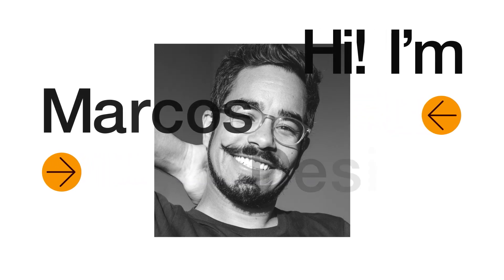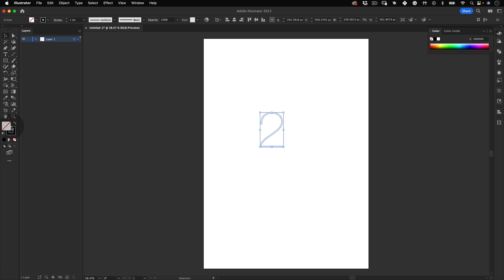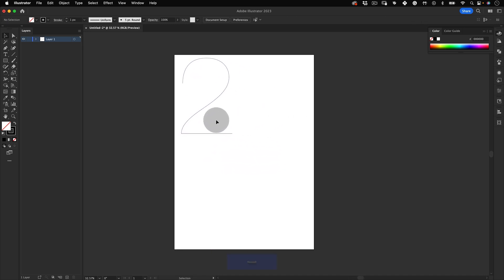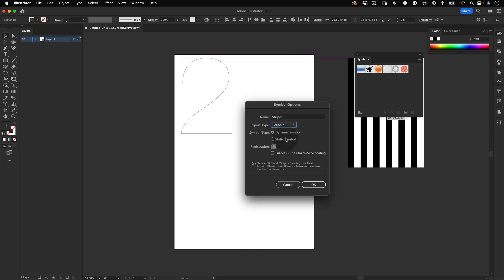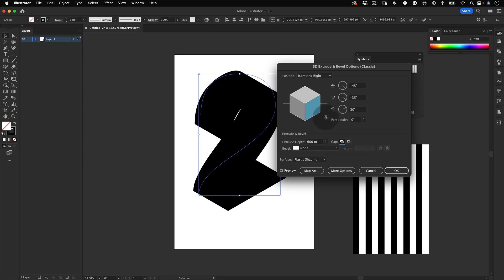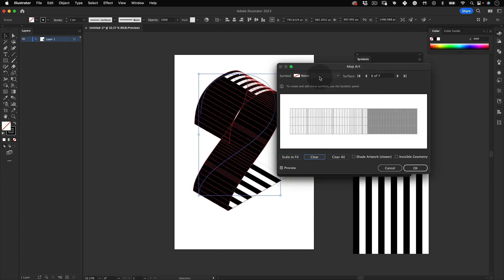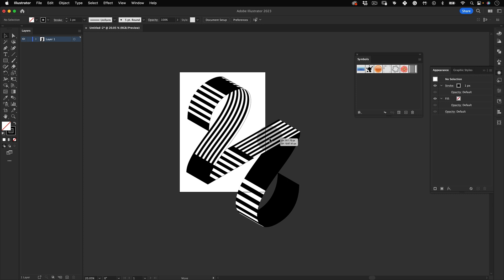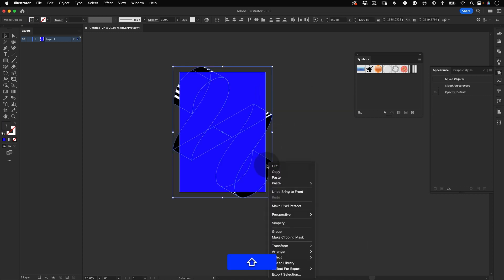Graphic Design Tutorial #027 | Adobe Illustrator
Today's thought:
 Whenever I finish a tutorial, my mind goes, this isn't great. It's too fast, too slow, too long, and too short. Never satisfied! And I fight with myself and still upload it! I spend hours writing and editing, and it's never enough! Anyway just sharing my youtube journey too! hehe

And For any questions or to share your tutorial results, or even to hang out and chat, join me on my discord channel: